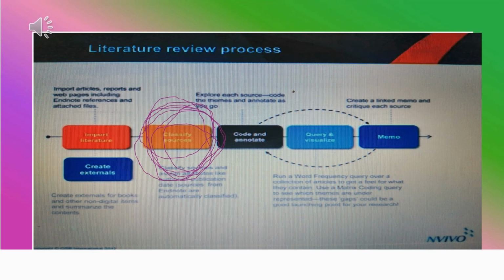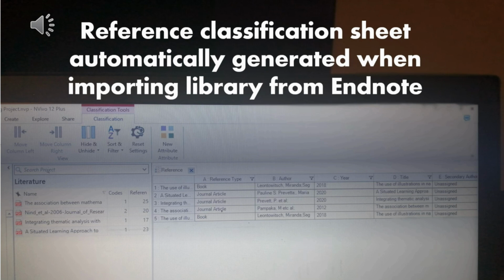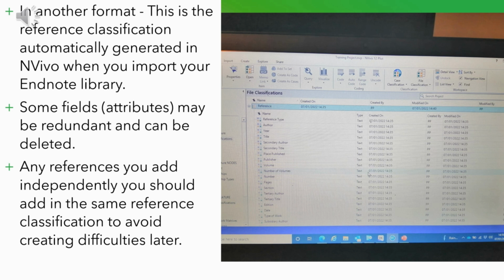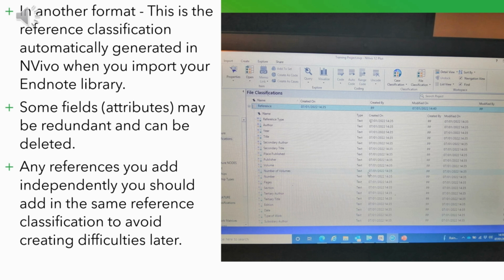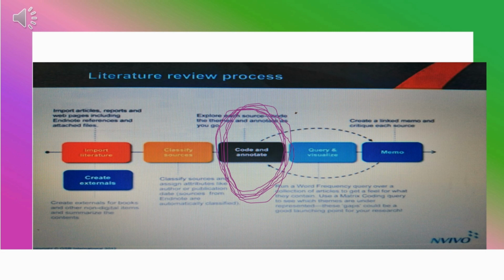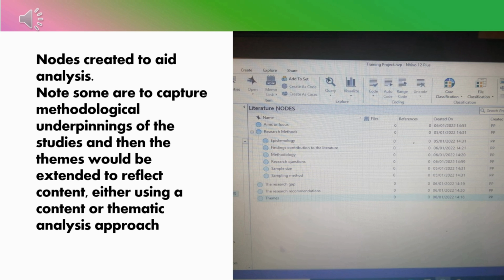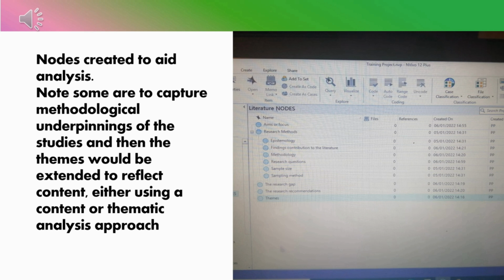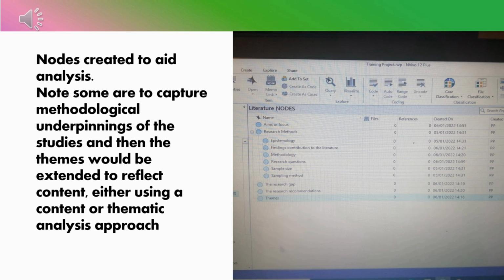49 File Classification and Literature Review in NVivo Windows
[0:00 - 0:49] Introduction to Reference Classification in NVivo

[0:49 - 1:25] Explaining the Automated Generation of Reference Classification

[1:25 - 2:19] Discussing Attributes and Customization of Reference Types

[2:19 - 2:41] Tips for Classifying Sources Manually and Avoiding Errors

[2:41 - 3:00] Transition to Coding and Annotation of Literature Sources

[3:00 - 4:05] Setting Up Nodes for Different Aspects of Literature Review

[4:05 - 5:23] Detailed Process for Creating and Managing Sub-Nodes and Themes in Literature Review